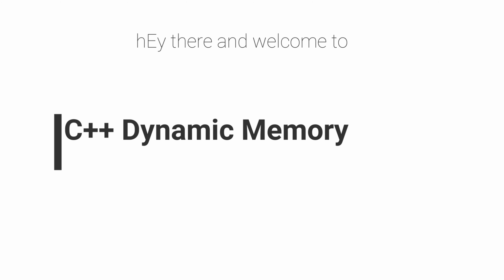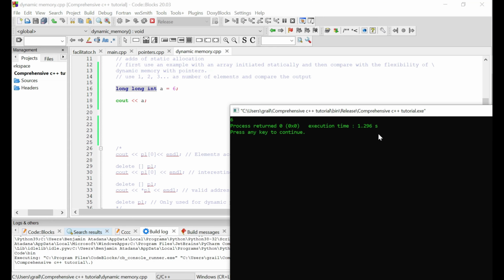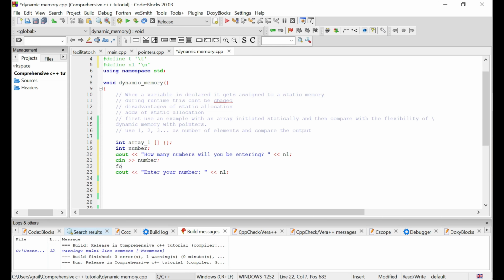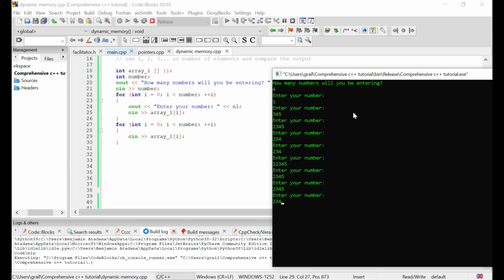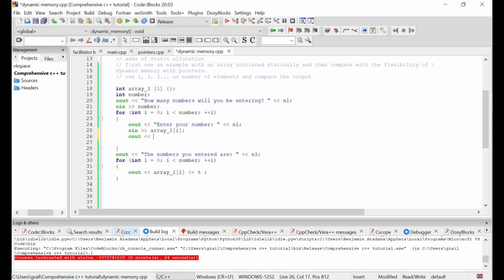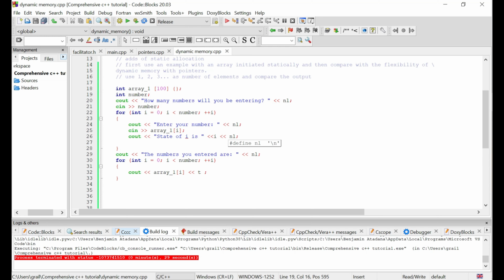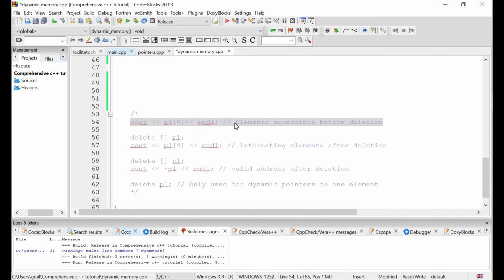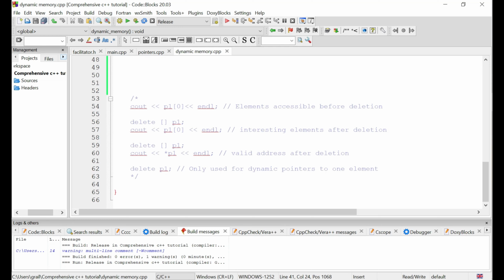#13.0 Dynamic Memory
This video focuses on dynamic memory. Memory is a limited resource in computer systems. This video looks at some ways to optimize memory usage.

The code is ran in a void dymanic_memory (){}; function. This is based on my environment setup on code blocks.

All the code that I typed into the void dymanic_memory ){}; function should be typed into an
int main(){}; function in your environment.

The effect will be same.

So basically your int main(){}; is my void dymanic_memory (){};

Also
define t '\t' is a constant for tab. So anytime a tab is needed we just type t instead of the usual '\t'
define nl '\n' is a constant for new line. So instead of '\n' or endl, nl is used for the same effect.

Now let's get to it :)